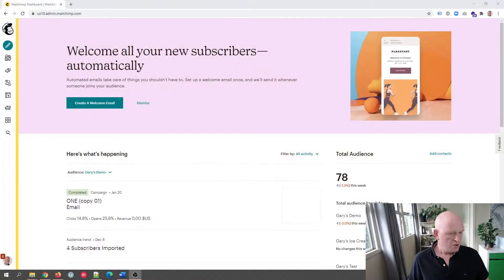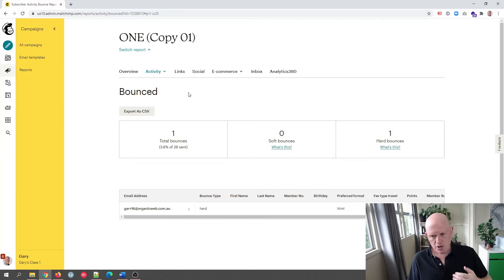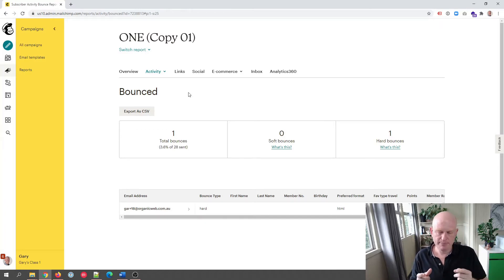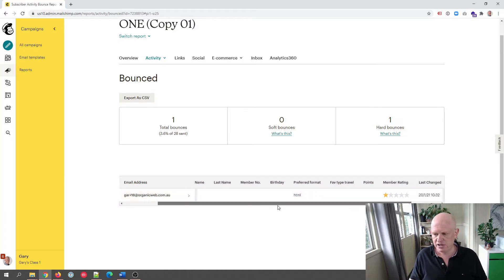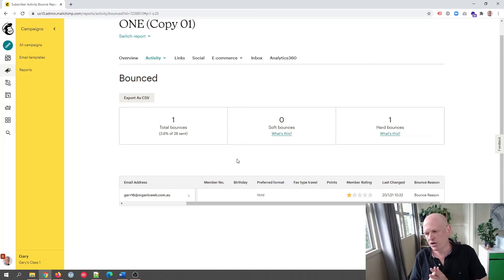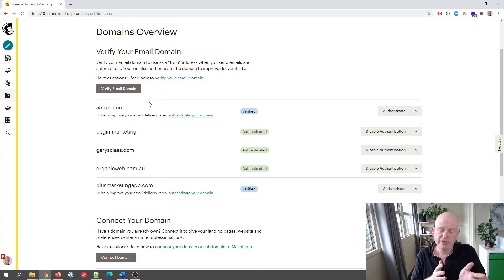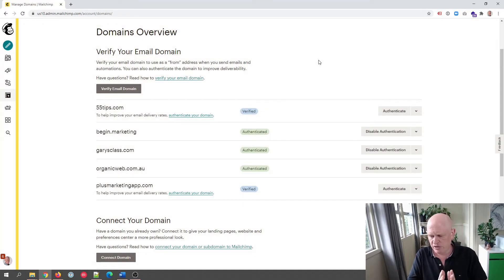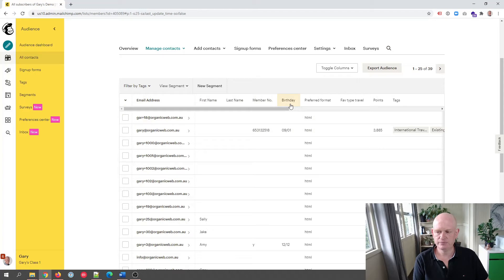Your Mailchimp Questions Answered - Episode 2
Get your Mailchimp questions answered and learn the answer to other Mailchimp users questions.
In this episode Gary answers the following questions:
1. What are bounced emails? (0:31)
2. Can I add another sending domain? (4:10)
3. What is the difference between segments and tags? (6:00)
4. How do I add the recipients first name to an email? Why aren’t merge tags appearing? (11:33)
Gary Eckstein, your host, is a Mailchimp Pro Partner and marketing consultant.
If you have Mailchimp questions that you'd like answered then please leave your questions in the comments.